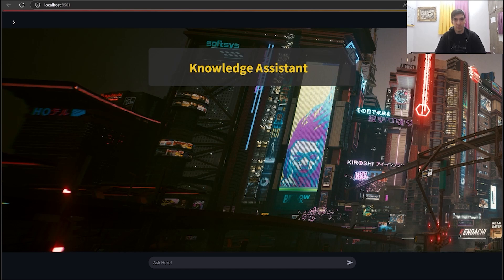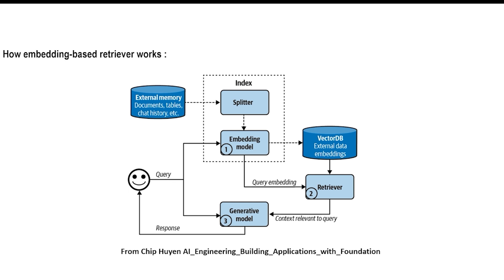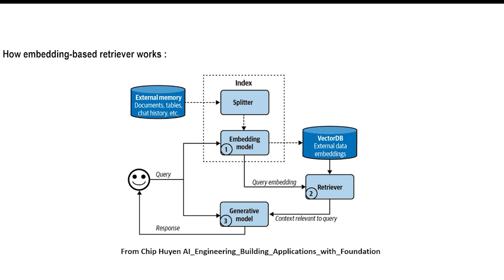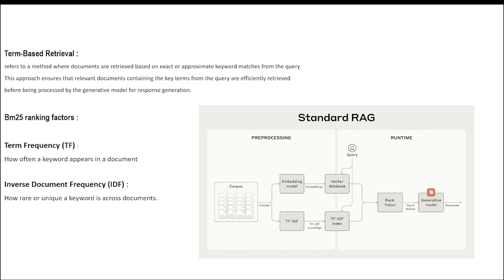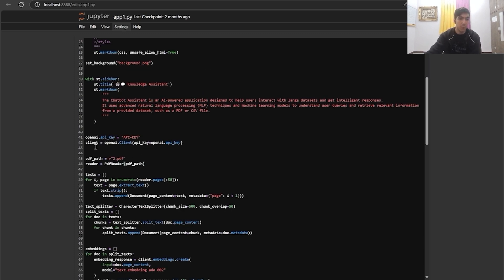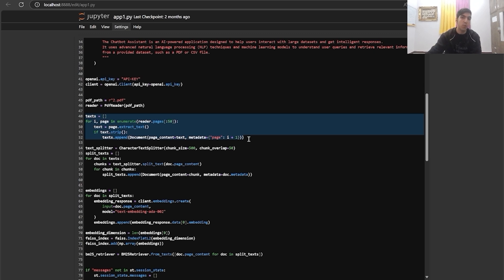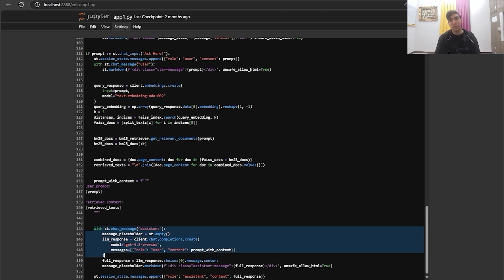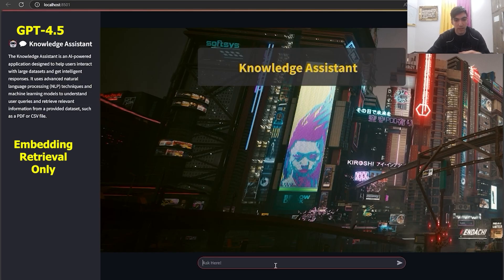Building a Custom RAG Application with GPT-4.5 | AI-Powered Retrieval System with Hybrid Retrieval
Learn How to Build a RAG-Based AI Application Using GPT-4.5!
In this video, we dive deep into Retrieval-Augmented Generation (RAG) and explore how to build a hybrid document retrieval system using GPT-4.5, embeddings, and BM25.

0:37 Embedding System Retrieval
3:46 Term Based Retrieval System
5:56 Coding
10:26 Testing app with GPT-4.5 (Embedding Retrieval only)
14:09 o1 reasoning (Embedding Retrieval only)
15:39 GPT-4.5 (Embedding + Term Based)
18:30 Outro